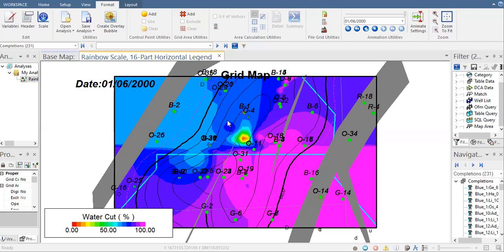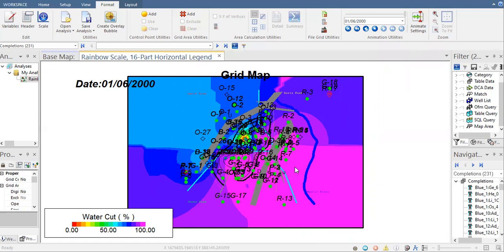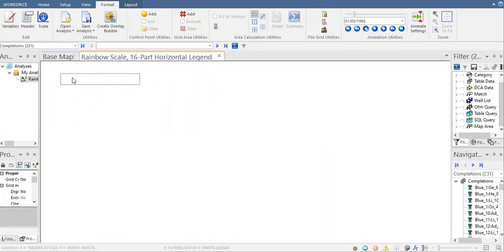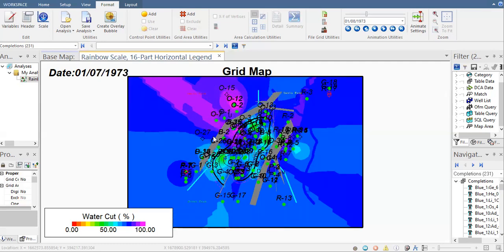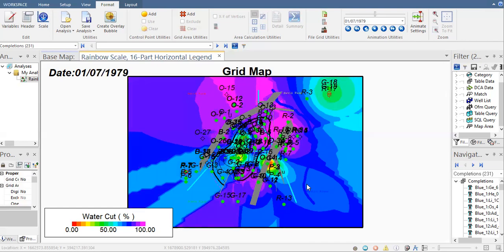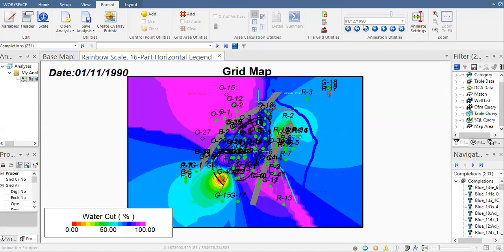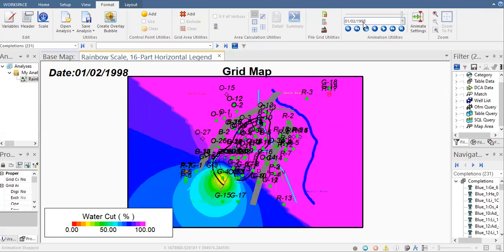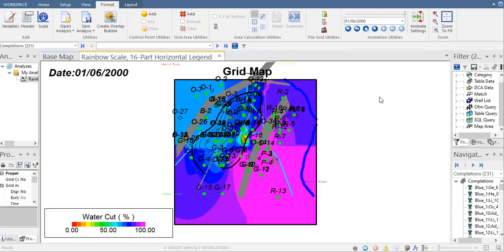OFM 17: Time-Lapsed Grid Map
OFM Tutorial